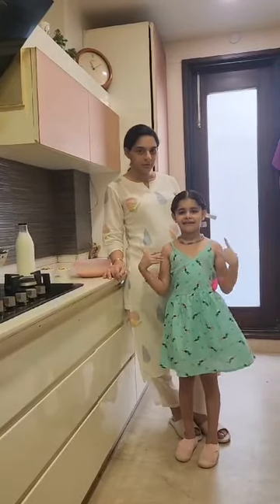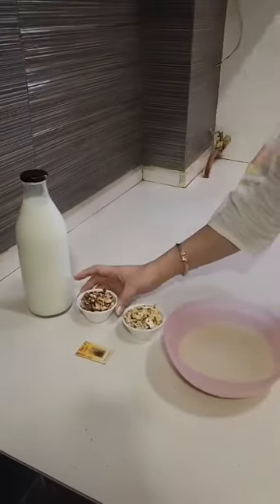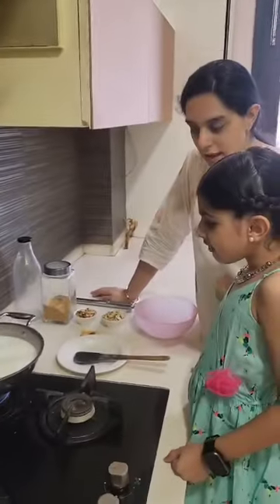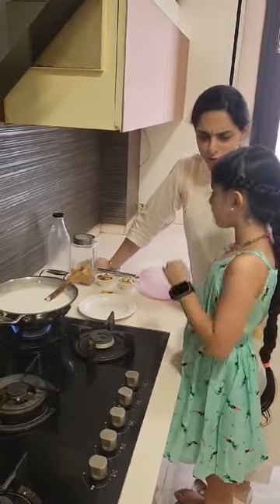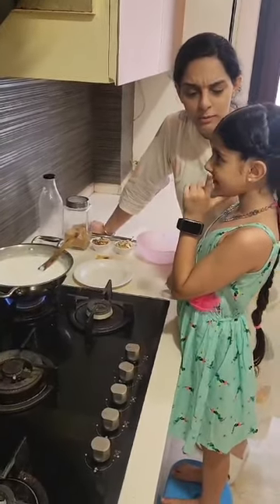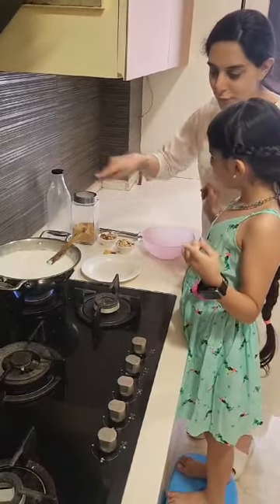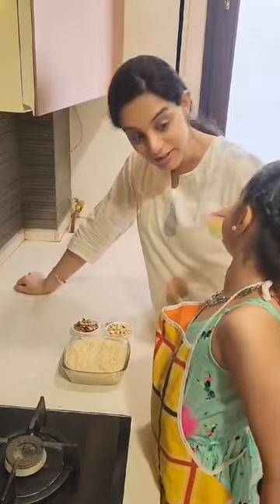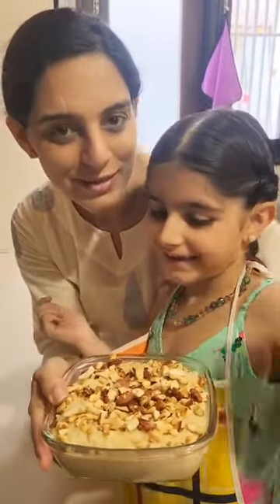Rakhi special Meethi kheer